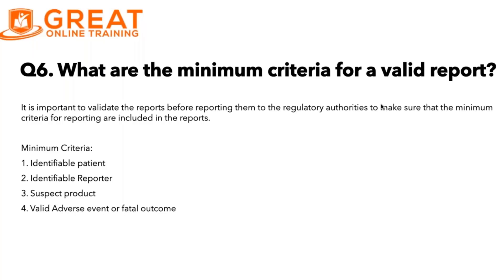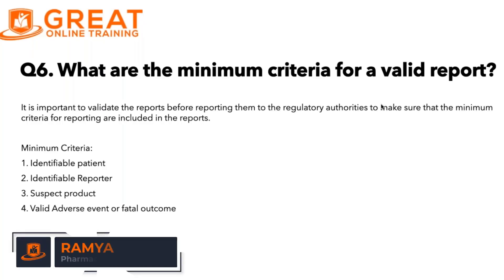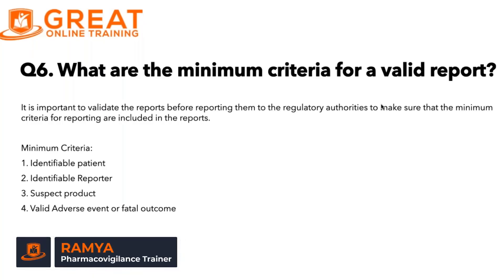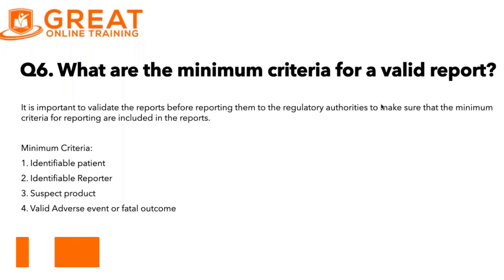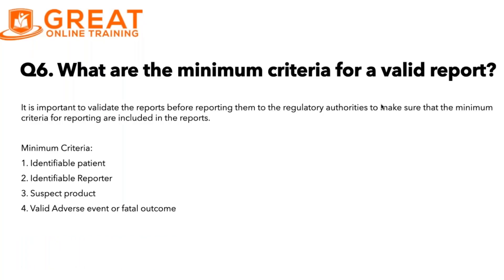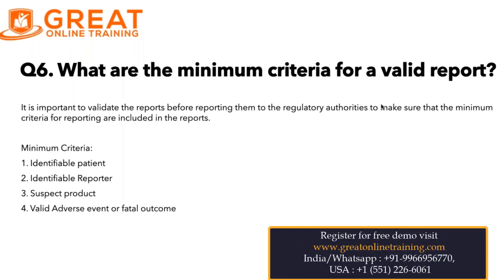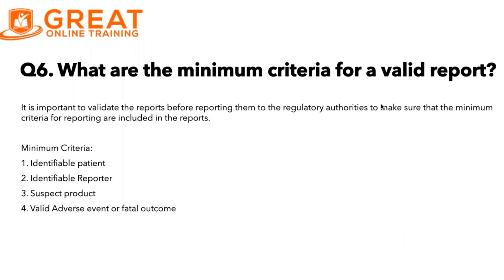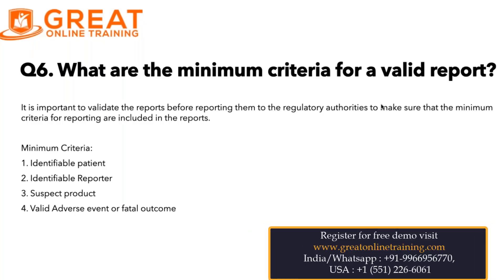Pharmacovigilance Interview Questions : What are the minimum criteria for a valid report ?| Q6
What are the minimum criteria for a valid report? Question - 6 Pharmacovigilance Interview Questions by Ramya.

Question - 6: What are the minimum criteria for a valid report?

It is important to validate the reports before reporting them to the regulatory authorities to make sure that the minimum criteria for
reporting are included in the reports.

Minimum Criteria:

1. Identifiable patient

2. Identifiable Reporter

3. Suspect product

4. Valid Adverse event or fatal outcome